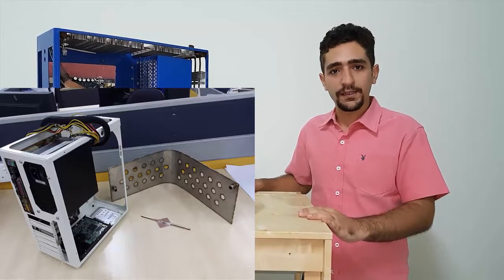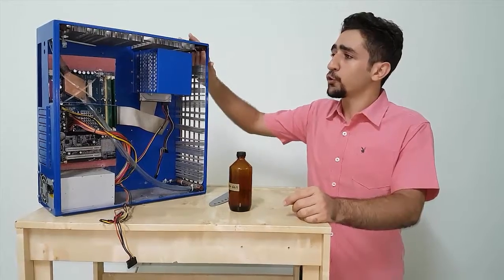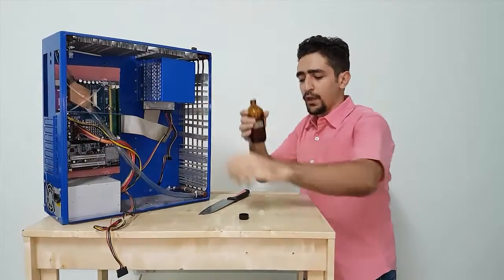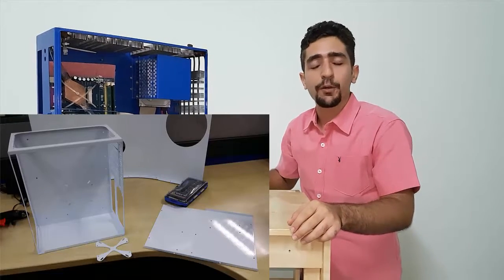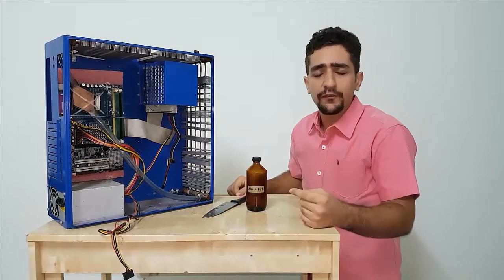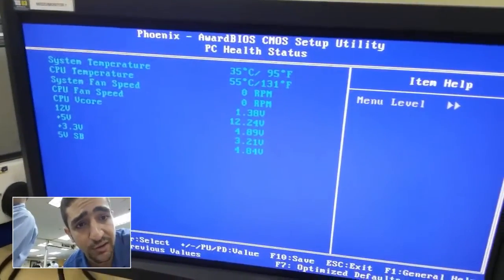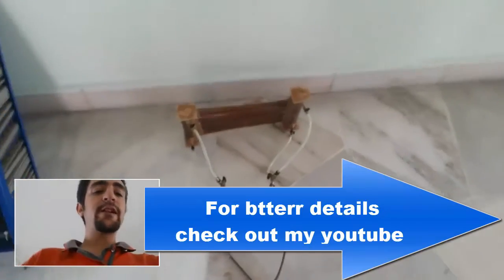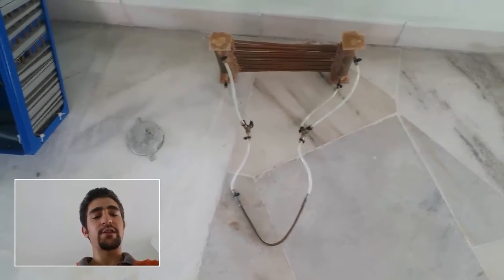ulfberht fanless and pumpless liquid cooling PC case (overclockable )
first draft of PC casing croudfunding video